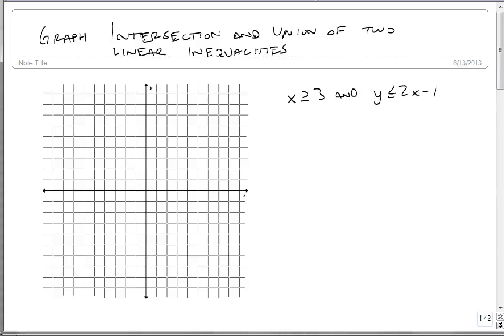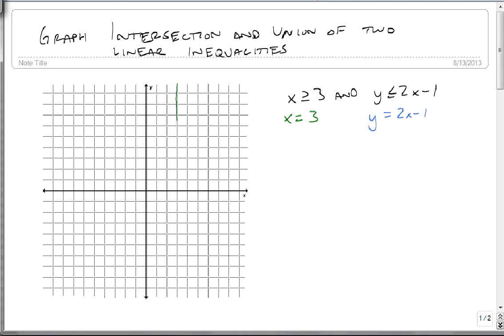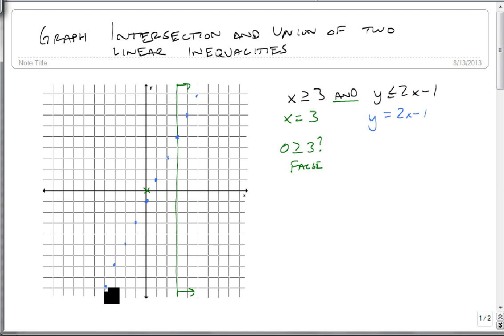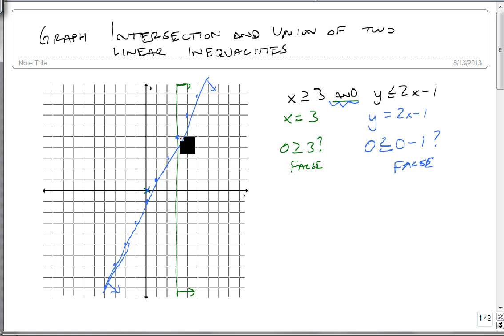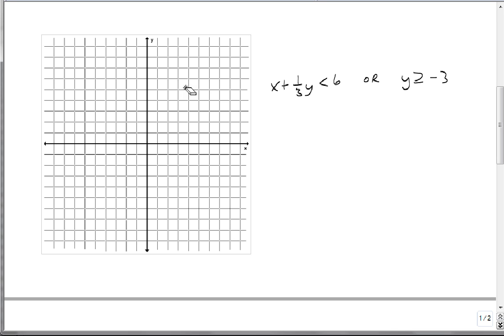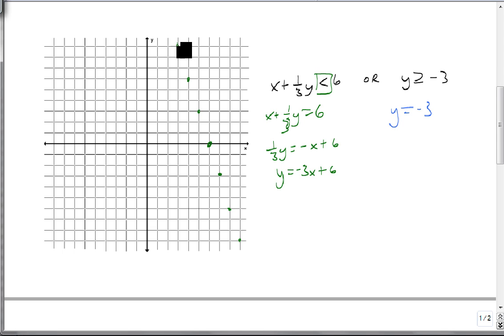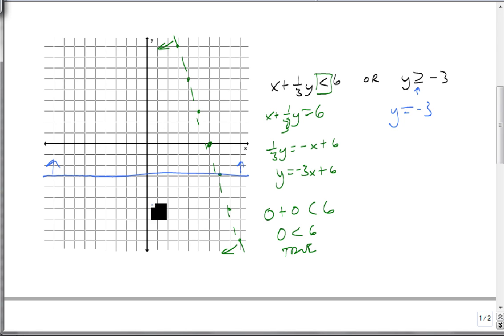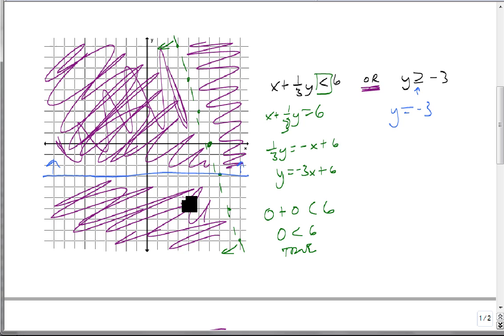Graph Intersection and Union of Two Linear Inequalities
This video shows how to find the intersection of two linear inequalities and the union of two linear inequalities.